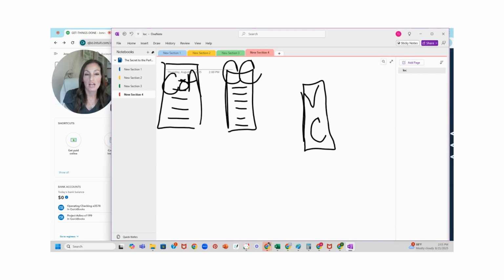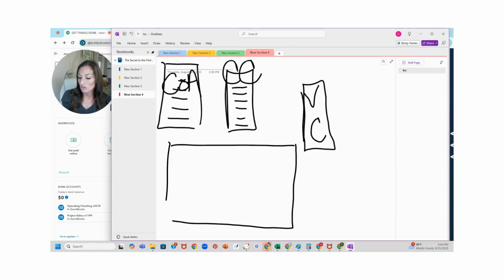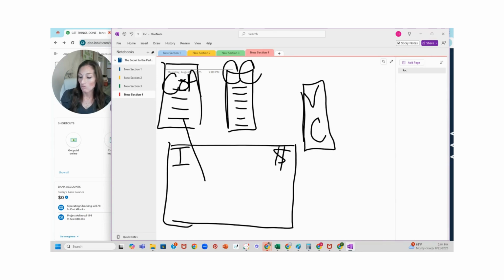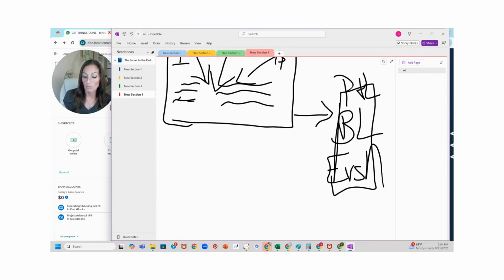How I See Accounting Software: From Lists & Forms to Reports | Easy Accounting Workflow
How I See Accounting Software = Simplicity & Clarity
Accounting software doesn’t have to feel complex. In this video, I break it down into its simplest elements—from the lists where your data lives, to the forms where you enter it, to how it populates reports. And I show it all from my perspective, so it finally makes sense.
What You’ll Learn:
How accounting software is structured: The two building blocks—lists + forms—that power your financial insights.
Perfect For:
 - Small business owners and bookkeepers
 - Construction pro bookkeepers using cost-plus accounting (like me!)
 - Anyone who’s ever felt overwhelmed by accounting software and wants clarity